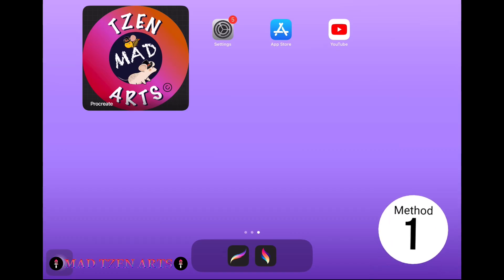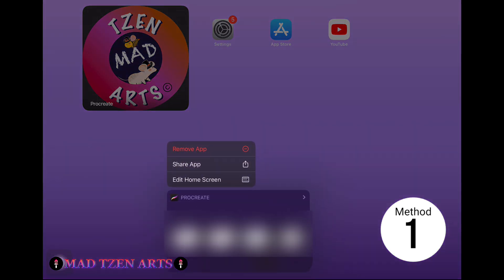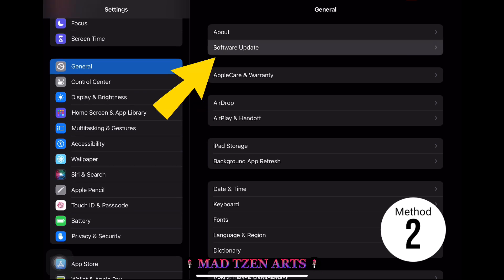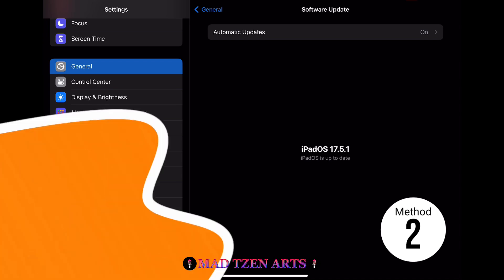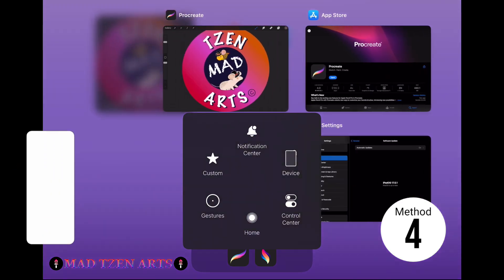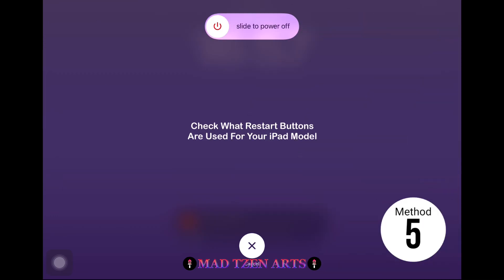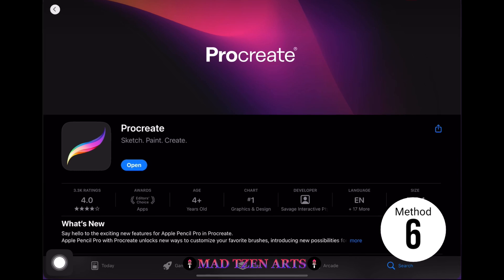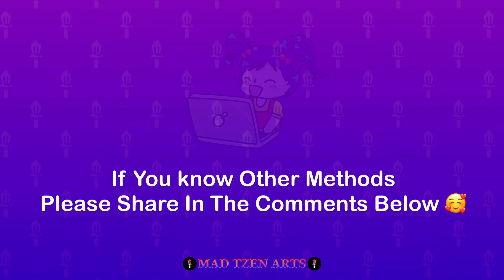How to Fix Procreate Issues - Fix Procreate With These 7 Methods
Hello Fellow Artists! Why is Procreate not working?  Let's look into this problem together!  I'll go through Procreate tips and tricks for why Procreate not working with apple pencil, Procreate not working with apple pencil Pro, Procreate brush not working, Procreate color fill not working, Procreate brushes not working / and Procreate selection tool not working.  Viewers have asked the following questions which I will try to answer: Procreate not working, Procreate eraser not working, Procreate brush not working, Procreate pressure not working, Procreate layers not working, Color drop Procreate not working, Clipping mask Procreate not working, Procreate reference layer not working, Alpha lock Procreate not working, Procreate issues and Procreate selection tool not working.  Let's quick fix Procreate together!  Please note that Procreate highly recommends doing a backup before updating the Procreate app or the iPad ios.

00:00 Why is Procreate not working on my iPad ?
00:29 Restart Procreate iPad
00:53 New Apple ios update
01:16 Update Procreate on iPad
01:29 Force close app iPad
01:46 How to restart iPad
02:01 Procreate new update
02:08 Best iPad for Procreate - Procreate compatibility

∾∾∾ MY GEAR ∾∾∾
iPad Air 4th 10.9-inch 256GB:Apple Pencil (2nd Generation): Glove for drawing: Case for iPad Air:

∾∾∾ Special Thanks ∾∾∾

Still reading? So there are people doing that huh? Thank you so much! I hope everyone was inspired to draw bubbles easy with this Procreate bubble tutorial. See you in the next Procreate Tutorial